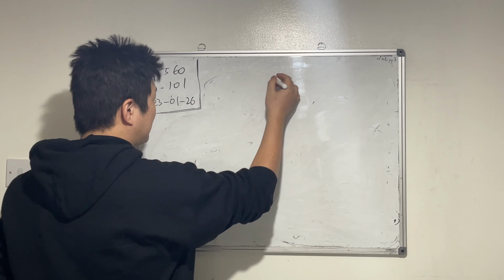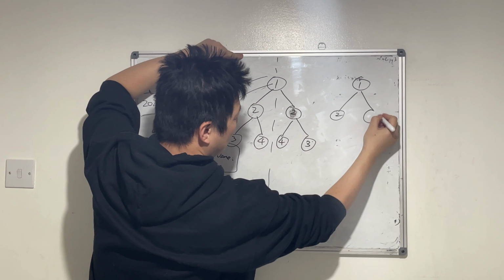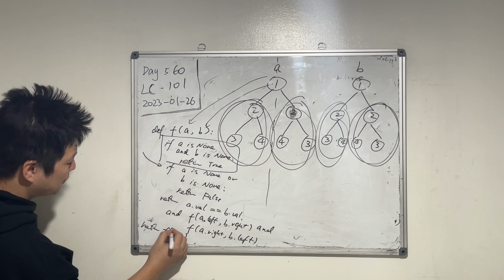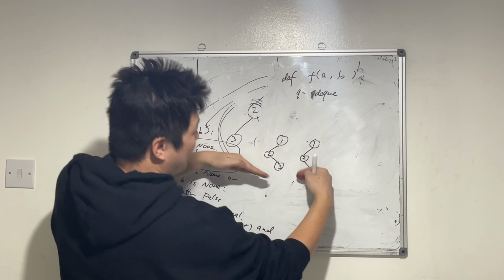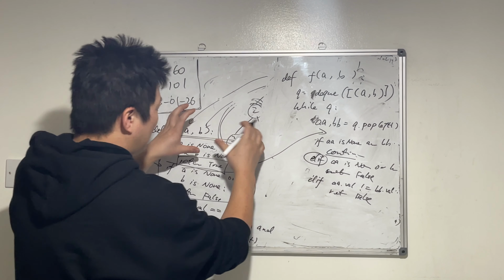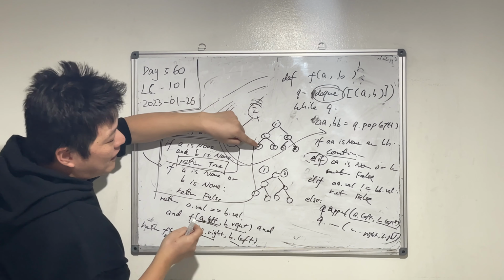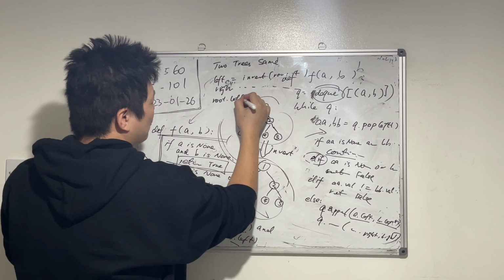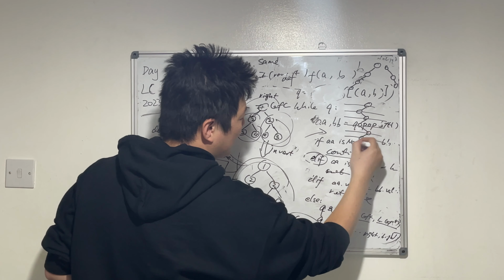Day 560 - Teaching Kids Programming - Iterative Algorithm to Check if a Binary Tree is Symmetric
00:01 Symmetric Binary Tree
01:58 Recursive Algorithm to Check if a Binary Tree is Symmetric (Day 63
05:30 Recursive Algorithm to Check if Two Binary Trees are Identical (Day 216
06:36 Iterative Algorithm to Check if Two Trees are Identical (Day 217
09:00 Iterative Algorithm to Check if a Binary Tree is Symmetric
11:12 Clone and Invert to Check if a Binary Tree is Symmetric (Day 64
12:32 Summary - What have you learnt today?